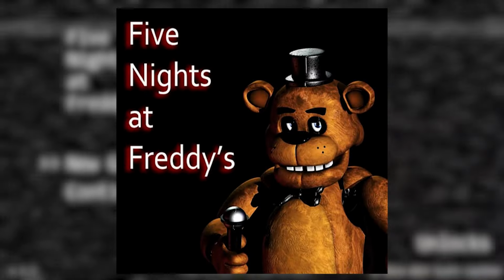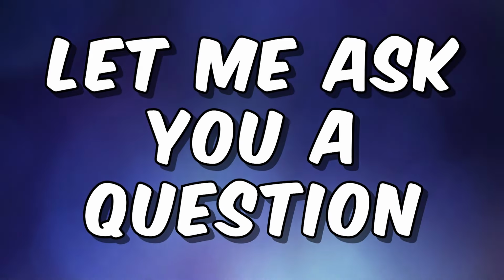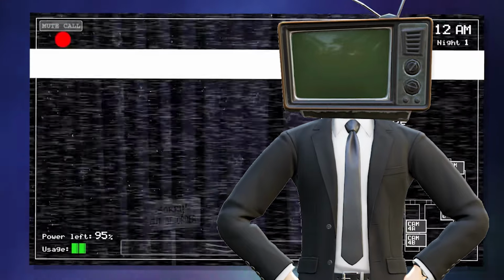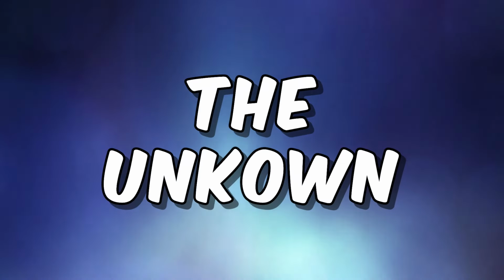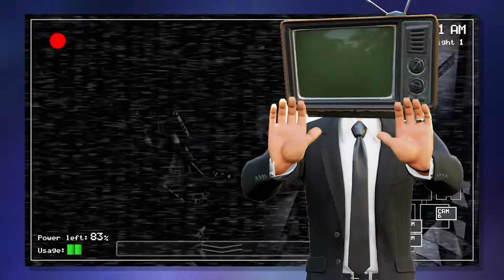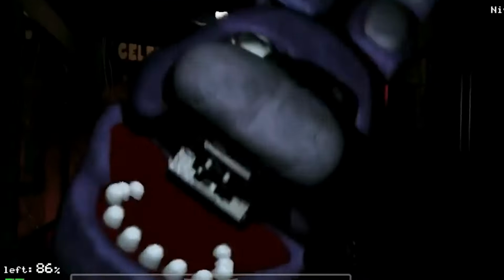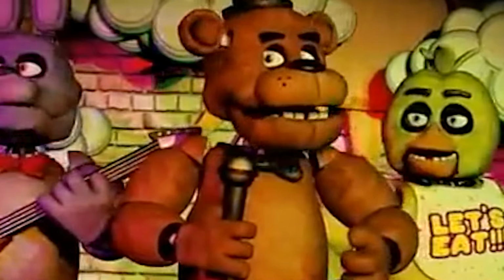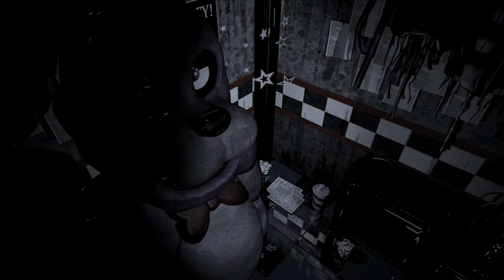The Genius Horror of Five Nights at Freddy's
The Genius Horror of Five Nights at Freddy's, a Video where I cover the deepest Secrets as to Why FNAF's Horror is so clever, and how Scott Cawthon achieves this. It's not just the Lore, there's More to it.